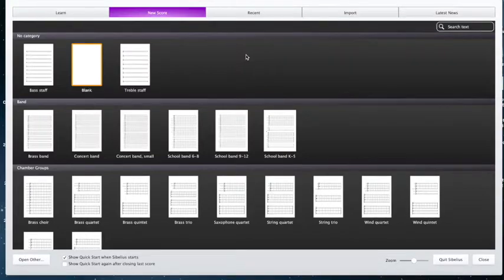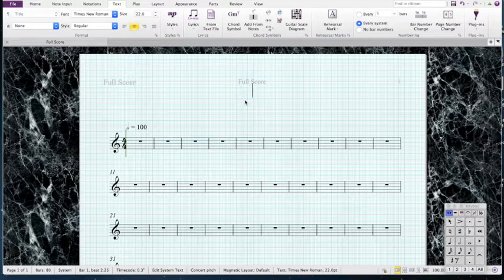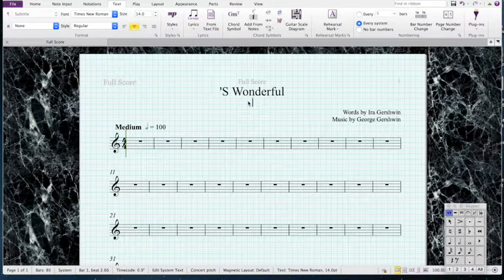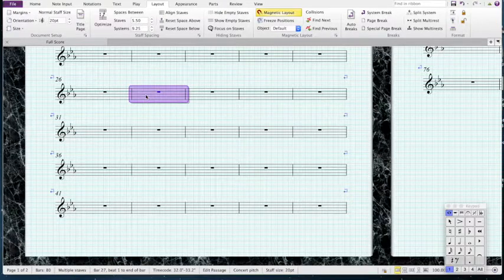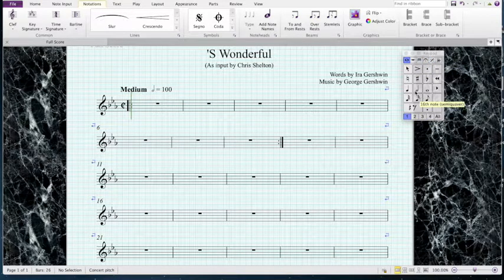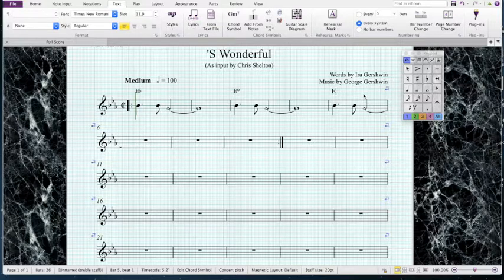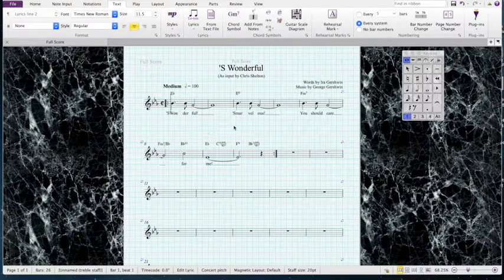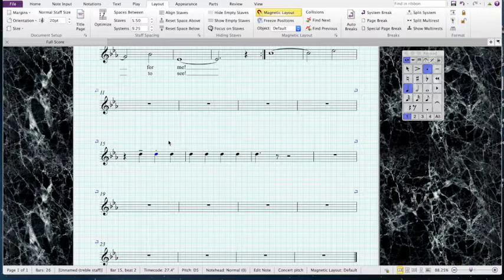Sibelius Basics Lead Sheet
This is a very quick walkthrough of how to input a lead sheet into Sibelius Notation Software.